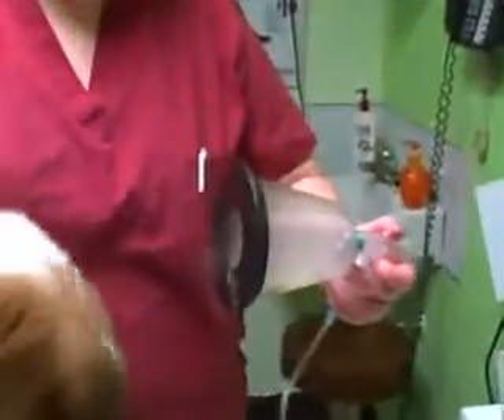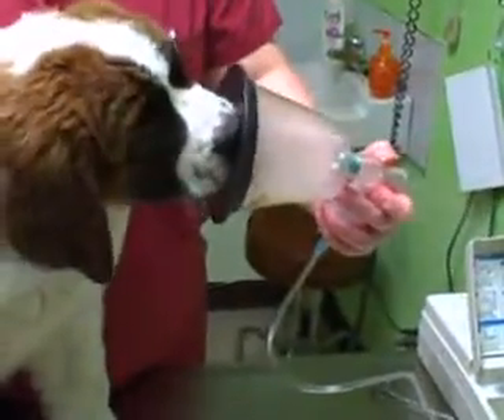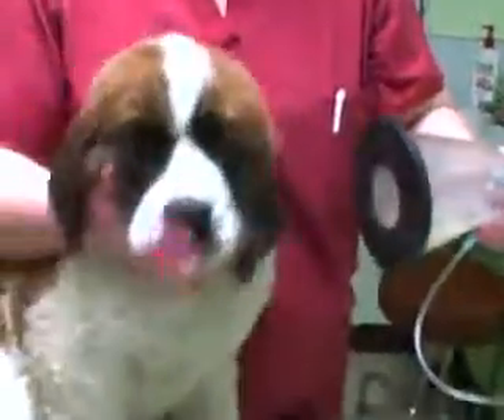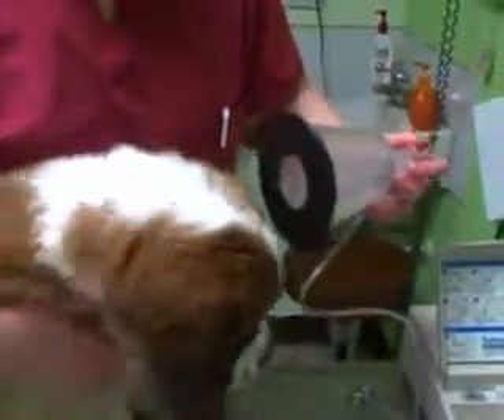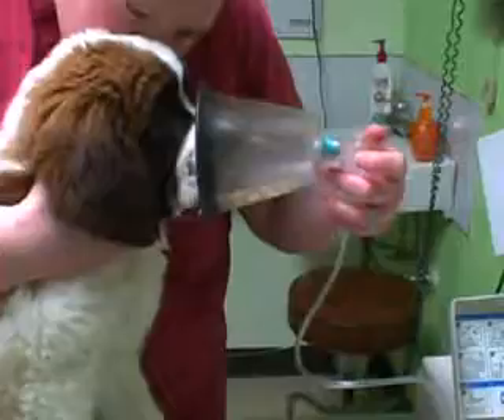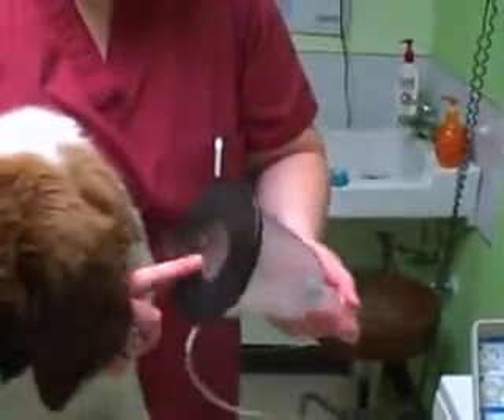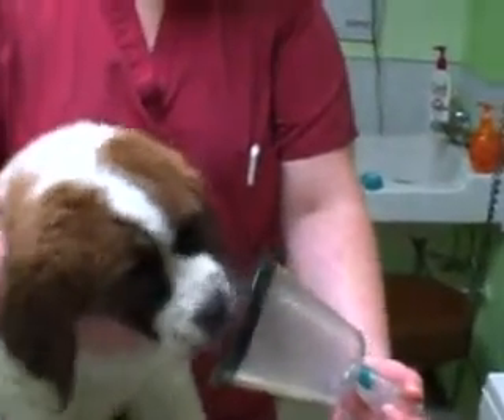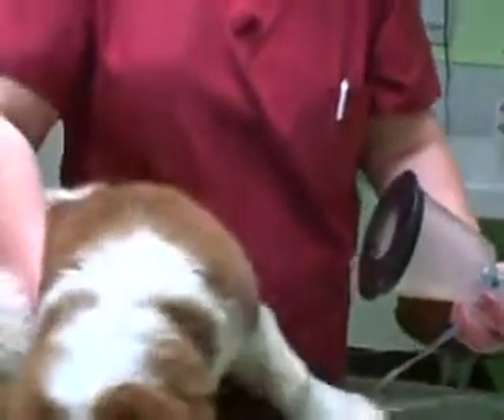nebulizing pets for asp.pneumonia-9/9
This is a series of instructions on how to introduce a pet to nebulization for the treatment of aspiration pneumonia, bronchitis, etc.